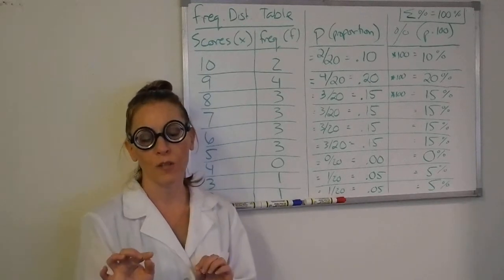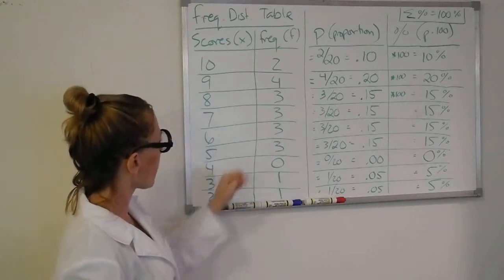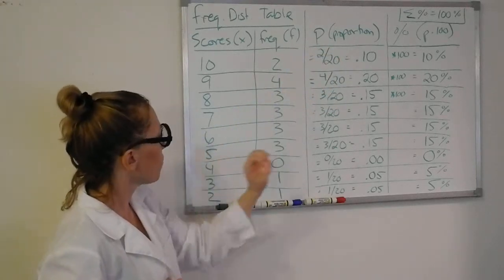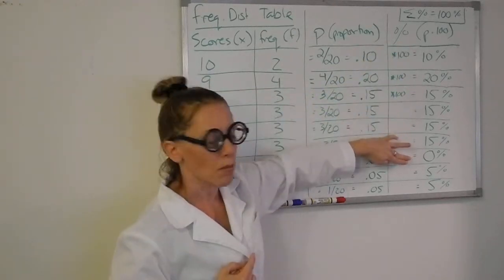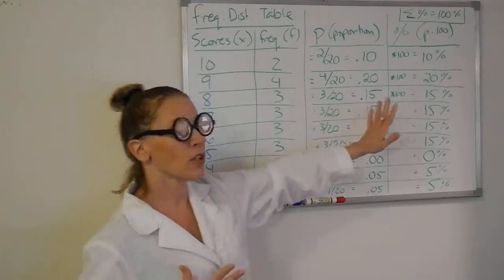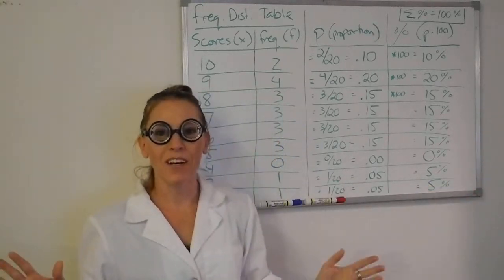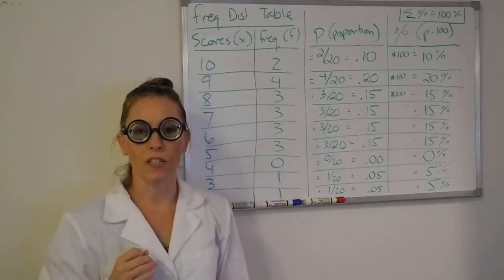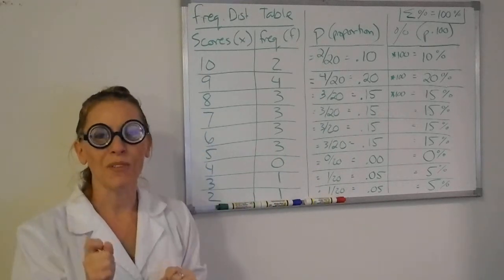Module 4 simple freq percent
proportions and percents in a simple frequency distribution table